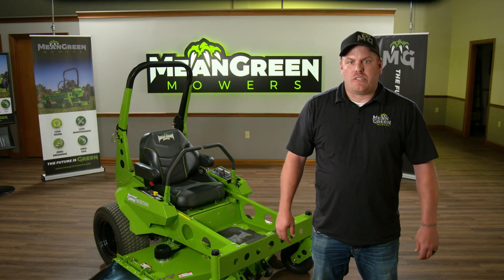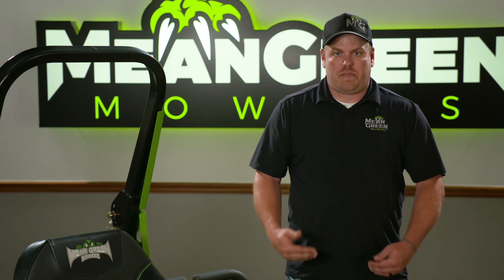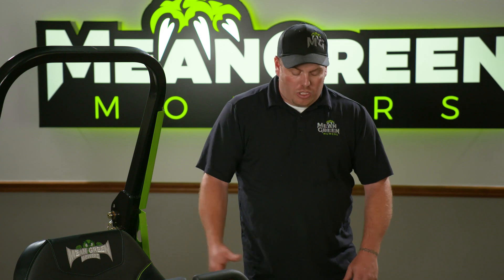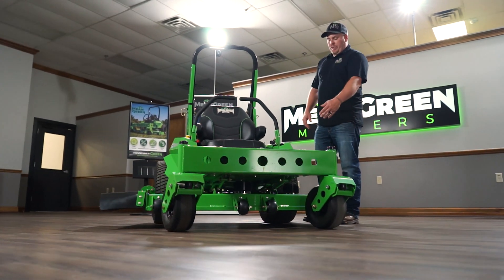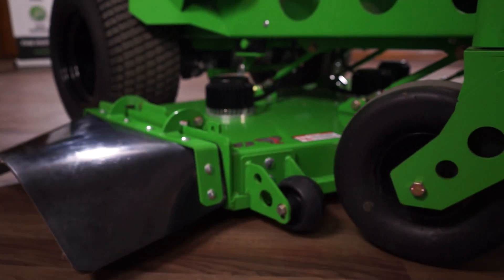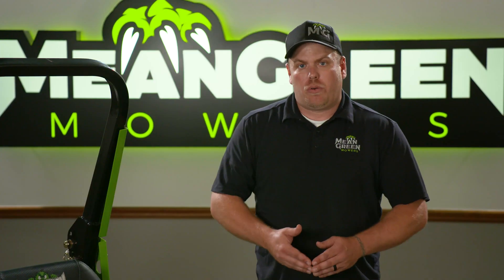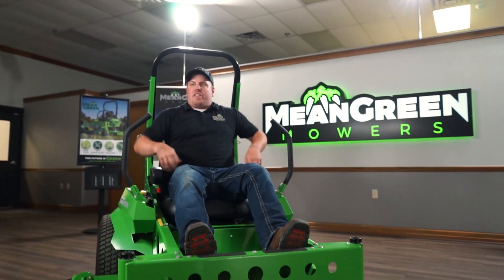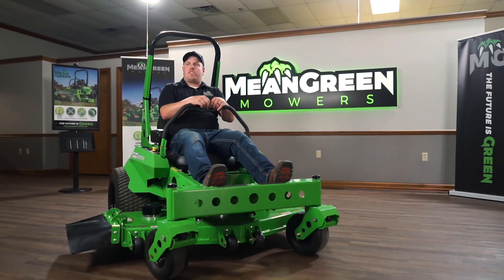NEMESIS NXR-48/52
When you combine the brute power of Mean Green’s CXR and the stealth of Mean Green’s Stalker, you have the next step in Mean Green Mowers’ evolution, the Nemesis NXR. Crafted out of lightweight aluminum and high strength steel, the Nemesis is strong and agile. The NXR is designed with a low center of gravity and optional Rite-Ride suspension. With zero emissions, zero gas, low noise and little maintenance, the Nemesis is bringing the Electric advantage to any home or job.